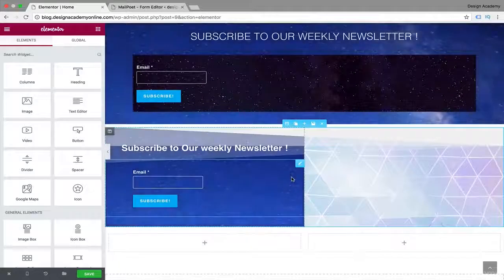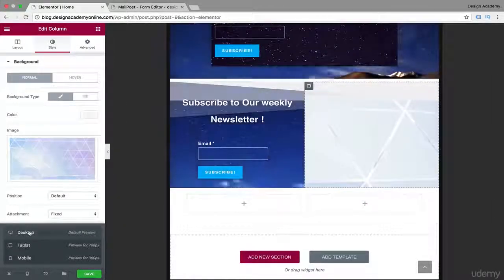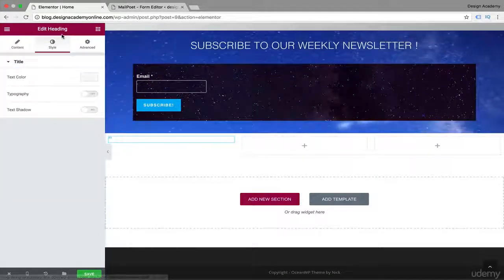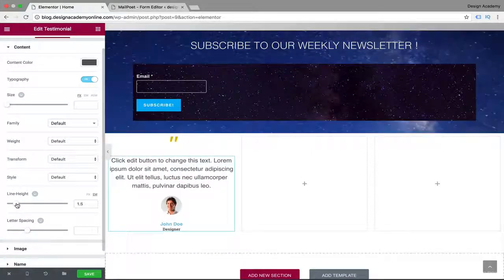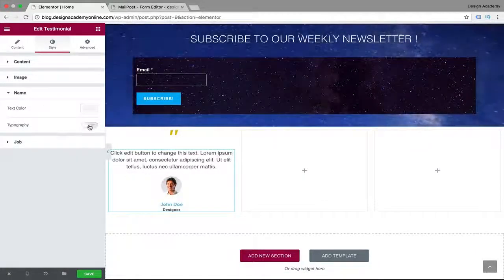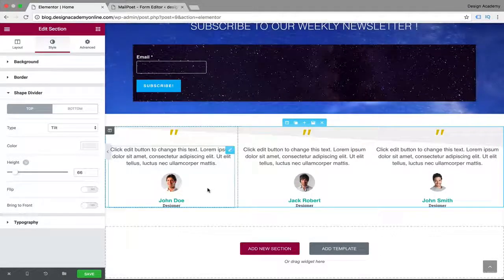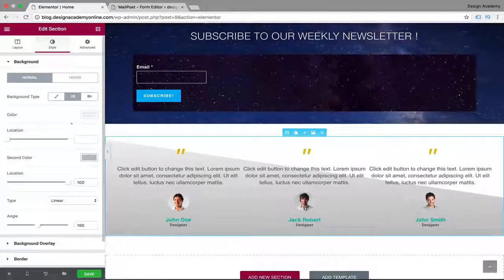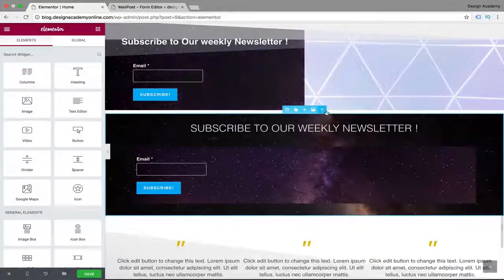Wordpress Complete Web Design Latest Wordpress Design Techs Udemy 24